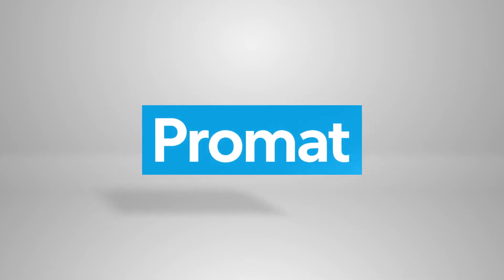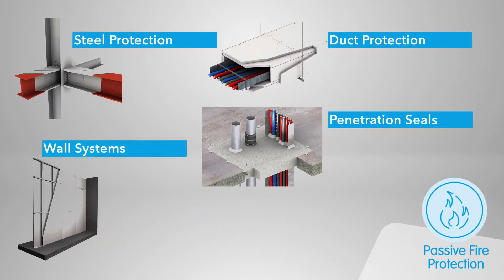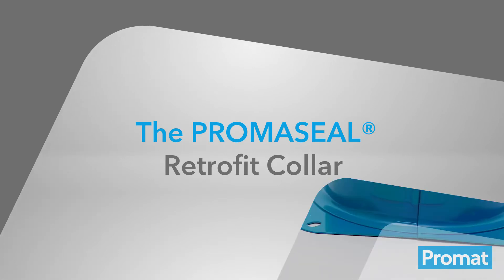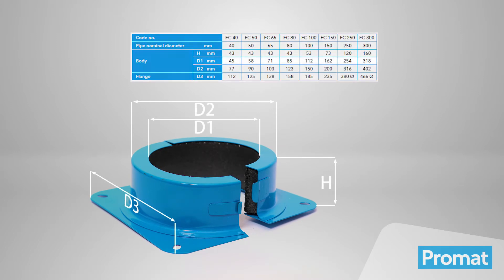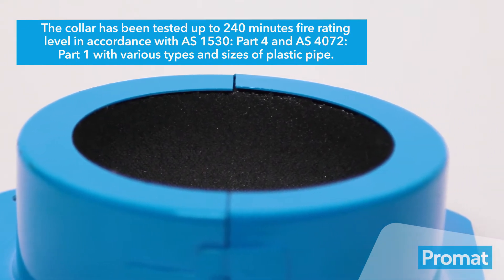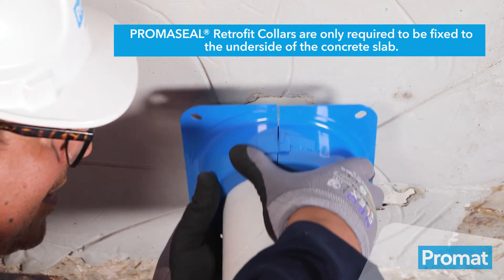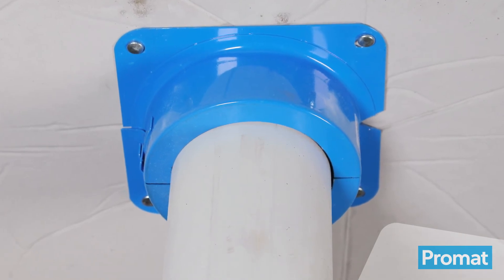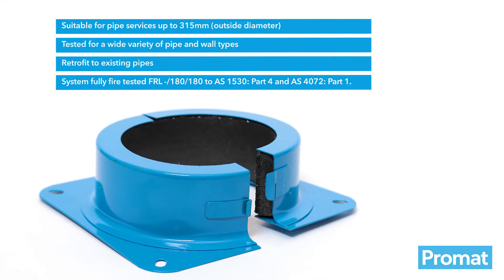PROMASEAL® Retrofit Fire Collar (FC) Installation Guide for Concrete Slab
A simple step by step guide to the installation of the Promat Australia PROMASEAL® Retrofit Fire Collar (FC) on to concrete slab.